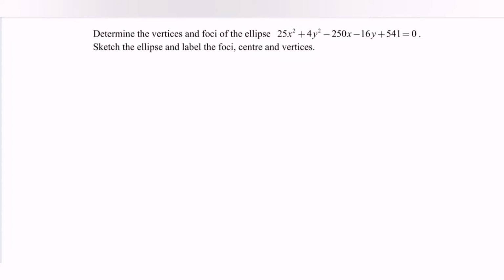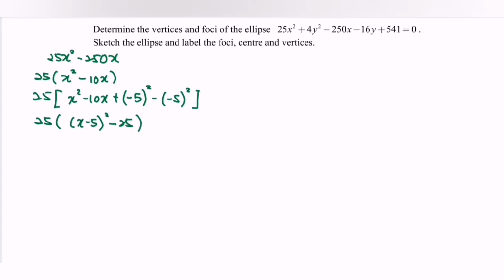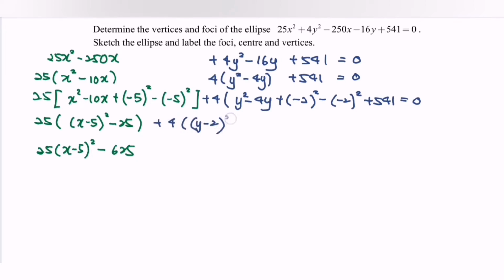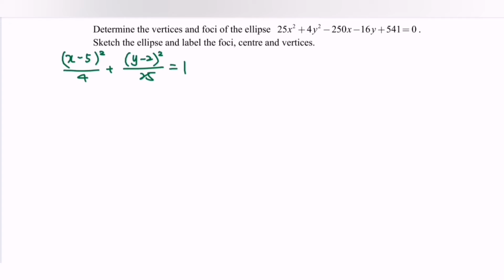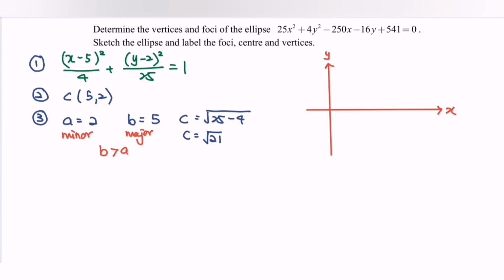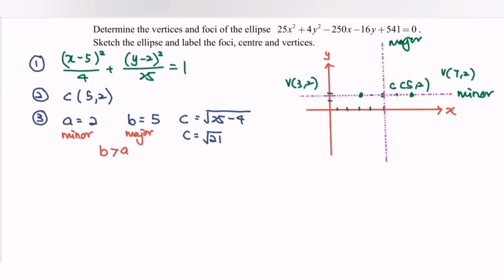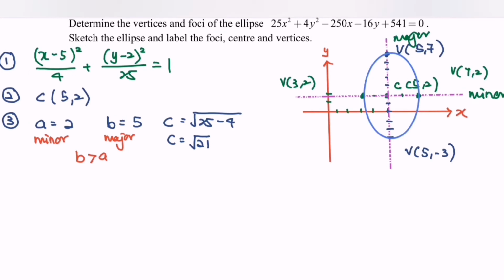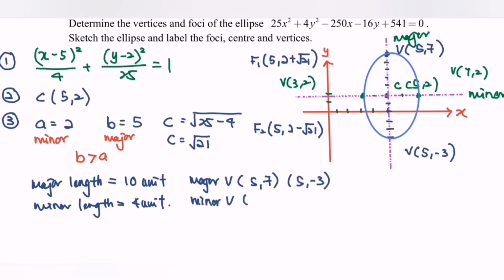PYT4 Ellipse 17/18 (16) Conics SM025